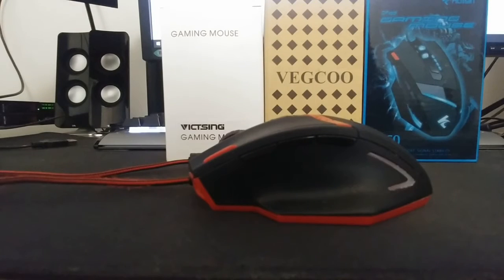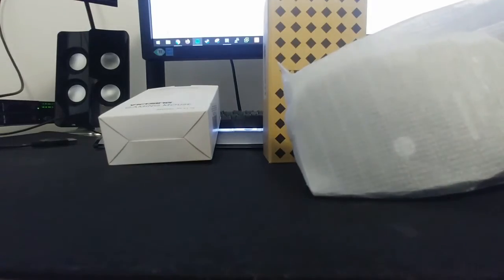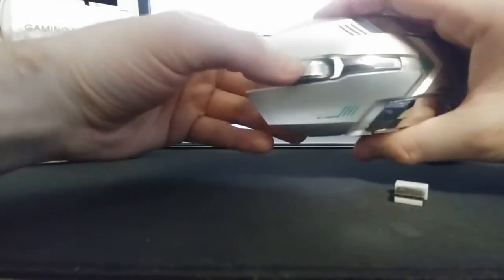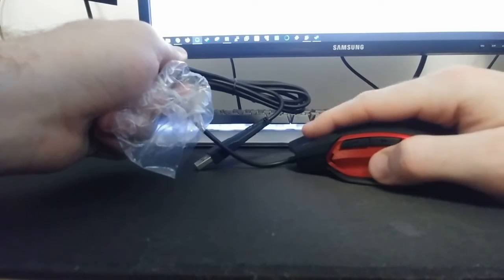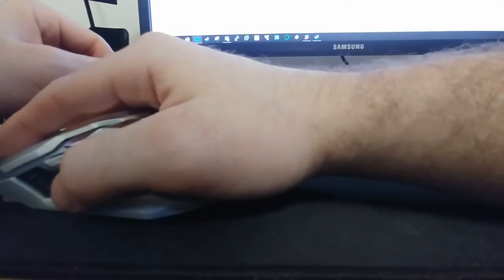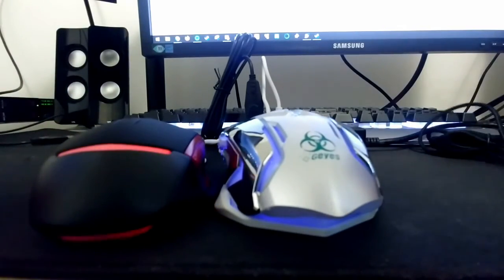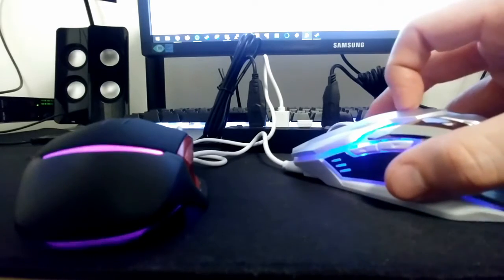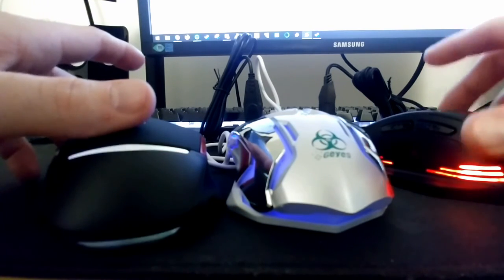3 Cheap mice - unboxing -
I decided to roll 3 dice and get some cheap mice:
"Hcman": T60 $9.99

"VicTsing": PC117B $5.99

"VEGCOO": C9sSL $16.99

Prices posted are from 3/29/2020